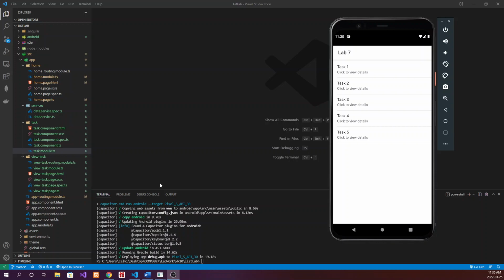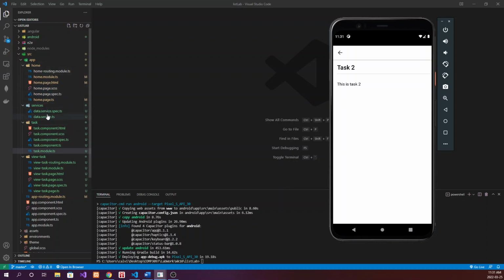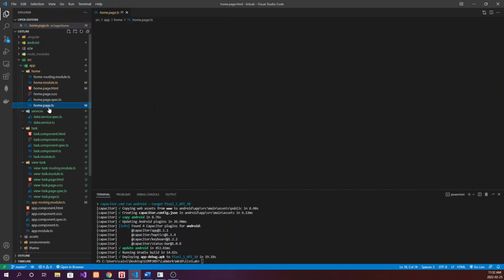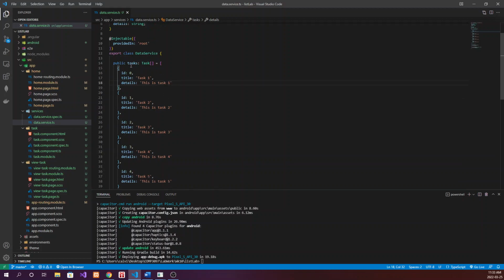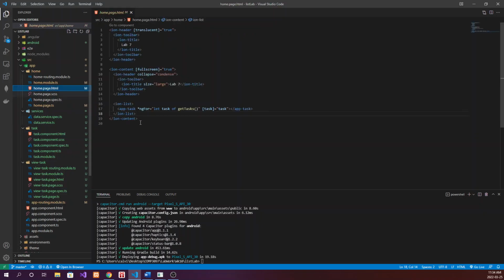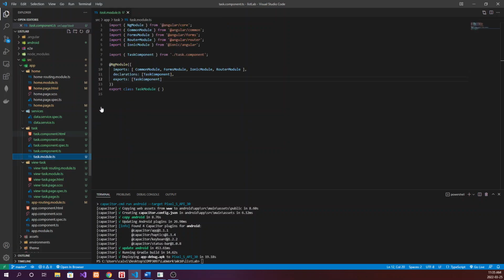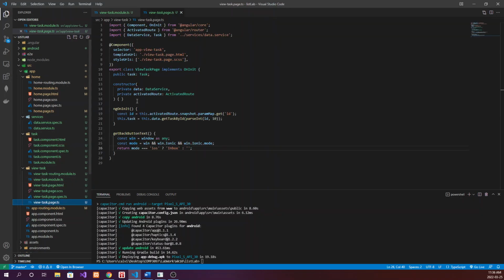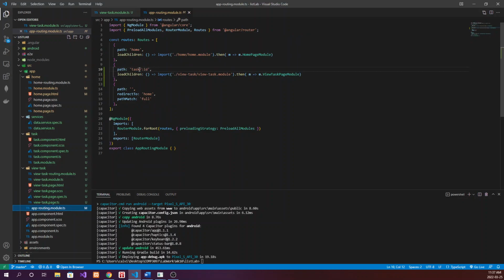Comp 3097 Lab 7 List View With Details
Comp 3097 Lab 7 List View With Details George Brown College Winter Semester 2022